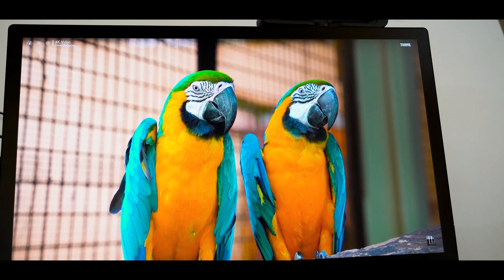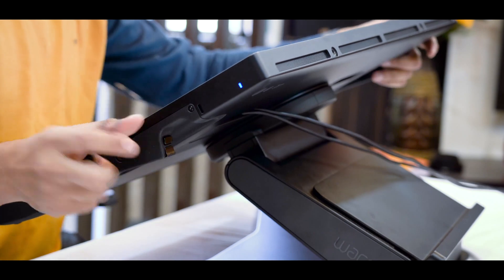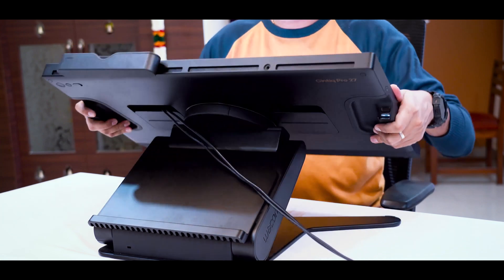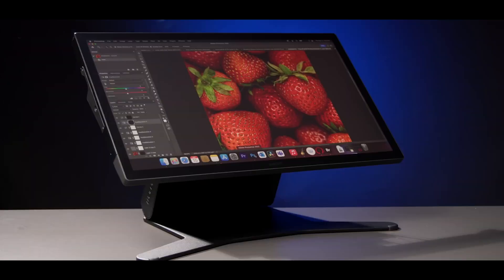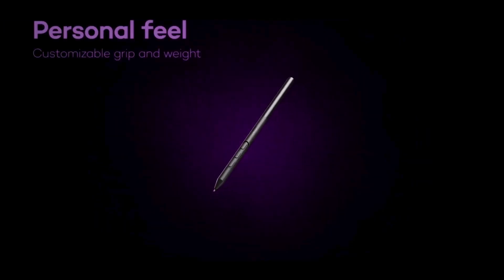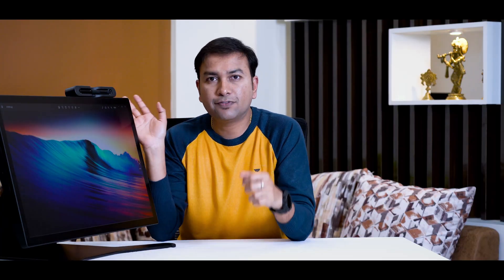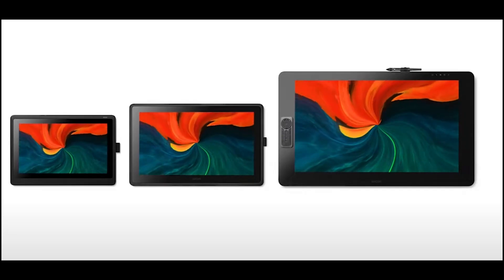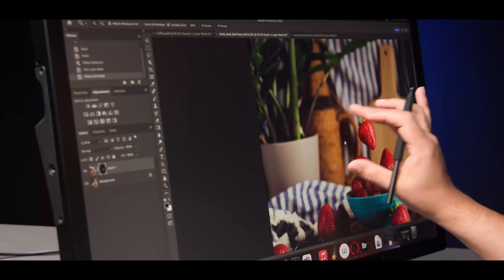Highlighting Key Specification of Cintiq Pro 27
@pavanbg19 shares a video Highlighting Key Specification of Cintiq Pro 27